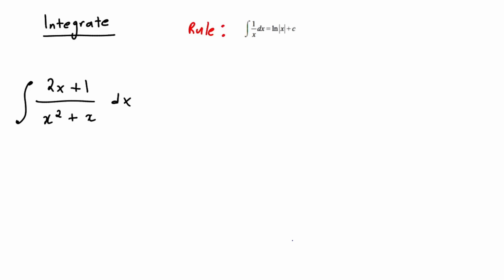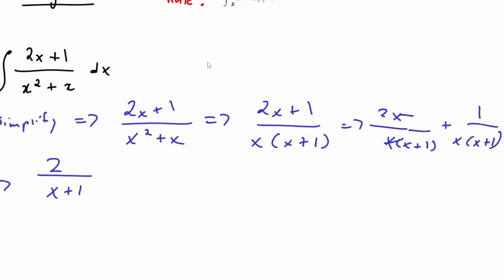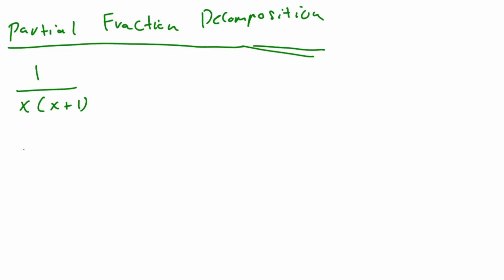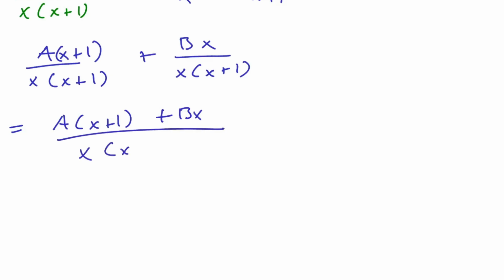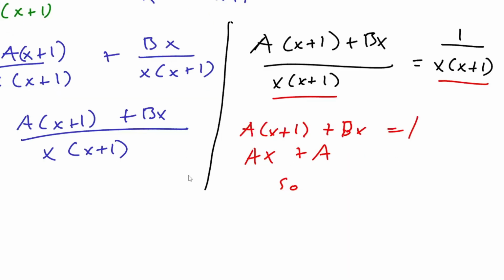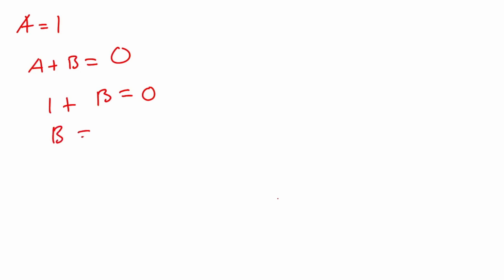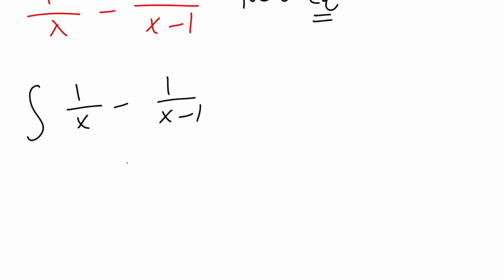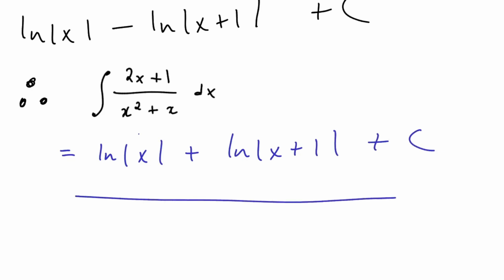Trying to Solve a Tricky Integral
This is a video with no actual prep beforehand, where I try to solve an integral using partial fraction decomposition.